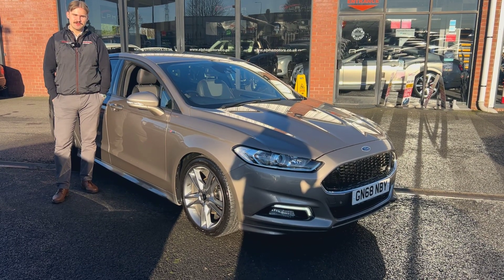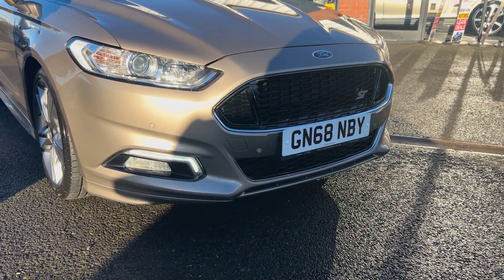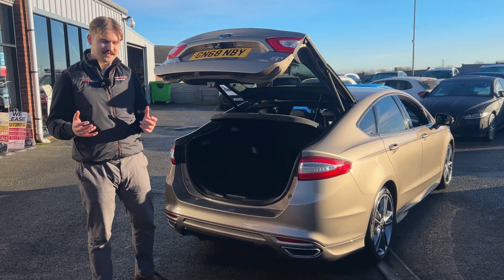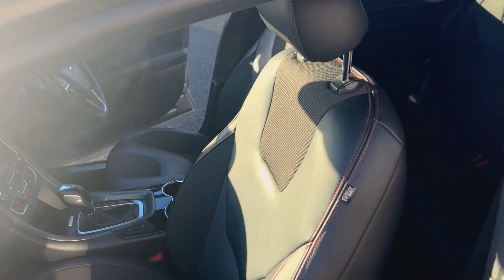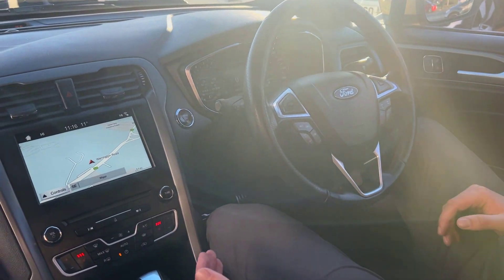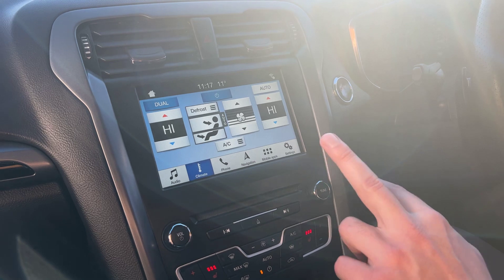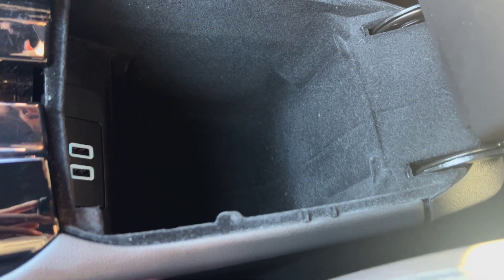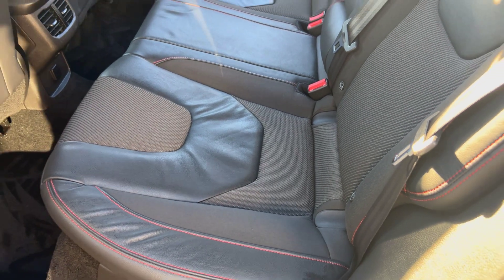Ford Mondeo 2.0 TDCI ST-LINE EDITION HATCHBACK 5DR DIESEL POWERSHIFT EURO 6 (S/S) (180 PS)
Alpha Motors a family-owned award-winning business for over 40 years in Wigan are proud to offer for sale this Ford Mondeo ST-LINE Edition.
Presented in the optional extra Diffused Silver Metallic paint and sits on 19-inch Grey alloy wheels.
Inside boasts a Partial Ebony Leather interior with contrast Red stitching and Gloss Black interior detailing.

++FACTORY EXTRAS++PREMIUM BODY COLOUR-DIFFUSED SILVER++BLIND SPOT MONITORING++POWER TAILGATE++REAR VIEW CAMERA++FULL SIZE SPARE WHEEL++

Great specification car inc Electric Memory Drivers Seat, Auto Lights, Powerfold Mirrors, Auto Wipers, Cruise Control, Lane Keep Assist, Heated Front Seats, Blind Spot Assist, Reverse Camera, Front and Rear Reverse Sensors, Wireless Phone Charging, Power Tailgate, SAT-NAV, Apple Carplay, Ambient Lighting, DAB, 19-inch Alloys, Space Saver Sparewheel plus much more.

SERVICE HISTORY: services @ 6747, 12694 FORD, 19067 FORD.